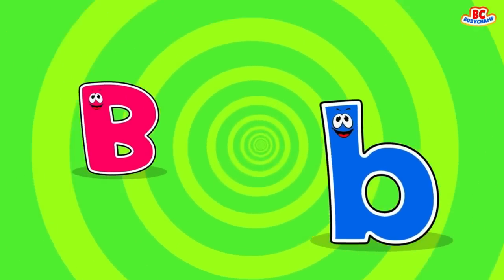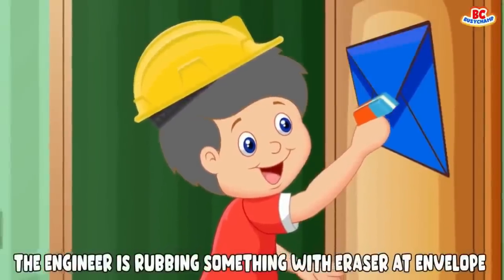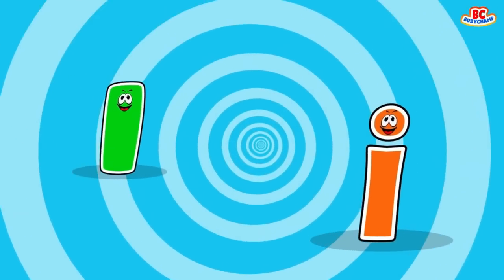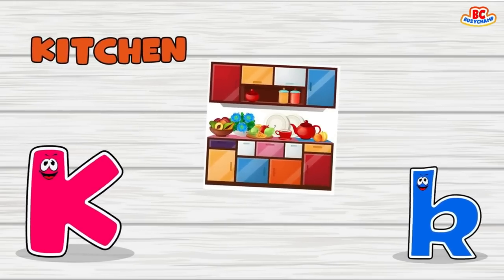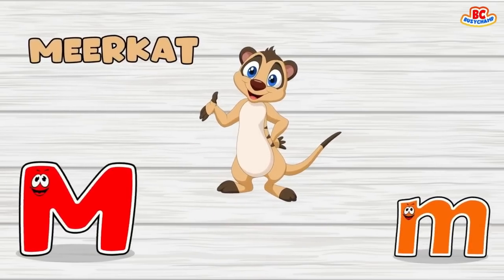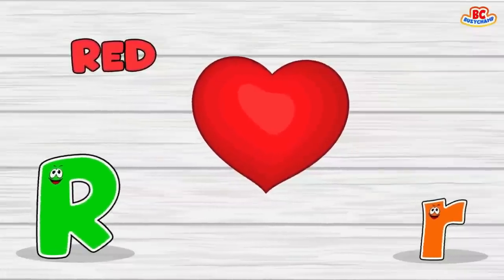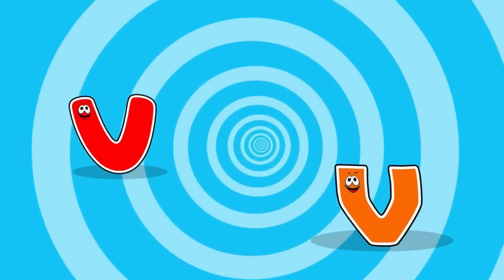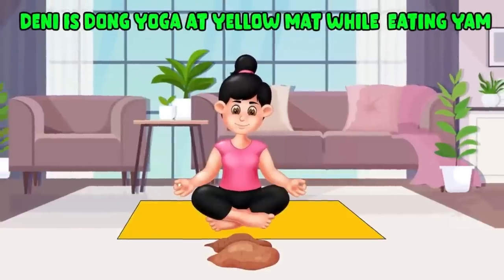A to Z Learning Videos For Toddlers | ABC Learning Videos For 3 Year Olds | Preschool Learning Video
A to Z Learning Videos For Toddlers

This is the best A to Z Learning Videos For Toddlers. This video is a part ABC learning videos for 3 year olds and toddlers learning alphabet. This is one of the best preschool learning video for kids. These educational videos for toddlers are very helpful in developing recognition for ABC with the help of ABC Song.

1. toddlers learning videos
2. educational videos for 5 year olds
3. learning videos for toddlers
4. kindergarten learning videos
5. kindergarten learning videos reading english
6. kids a to z reading
7. Kids learning Videos for 5 years
8. preschool learning videos for 3 year olds